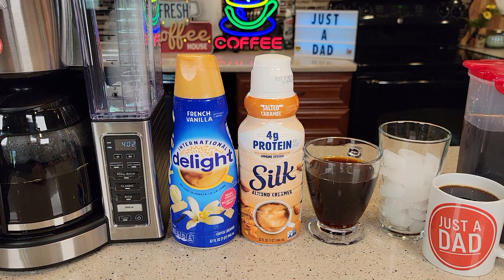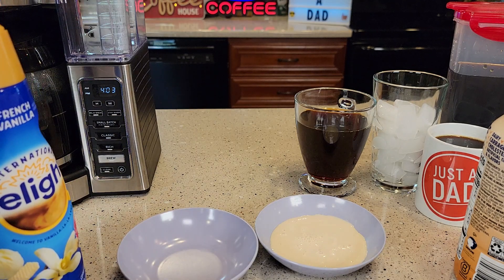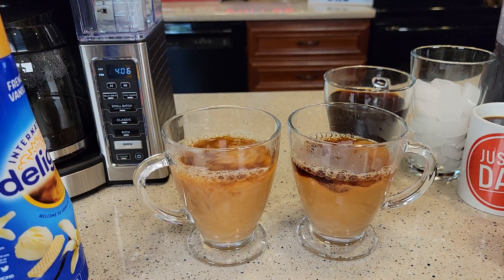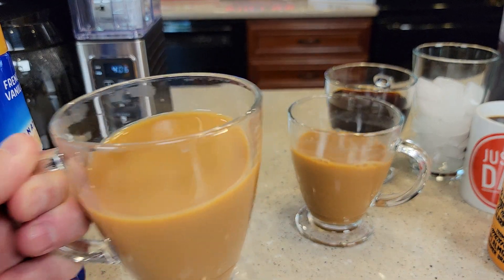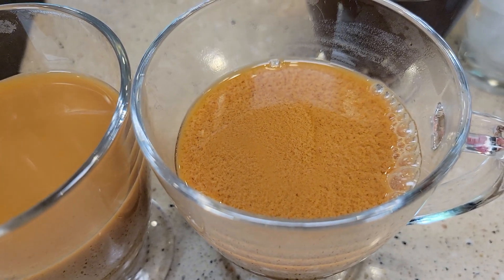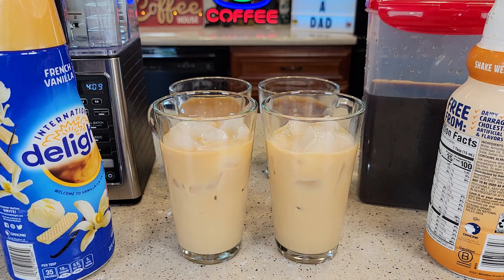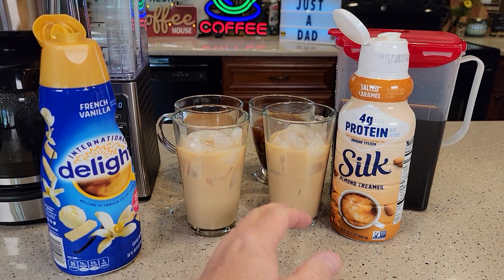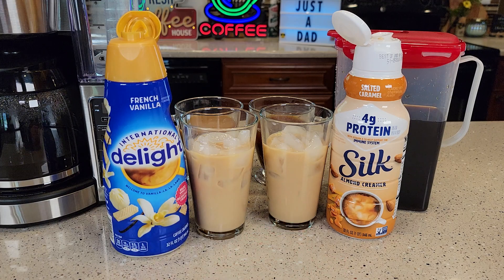Coffee Creamers Taste Test Silk Protein Salted Caramel Almond Milk & International Delight Vanilla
I love the taste of these coffee creamers in my coffee. Silk Protein Salted Caramel Almond Milk Coffee Creamer  They are refrigerated and I got mine at my local Walmart refrigerated section of the grocery store.  They also taste great in Iced Coffee.